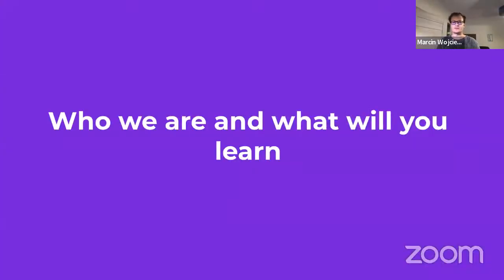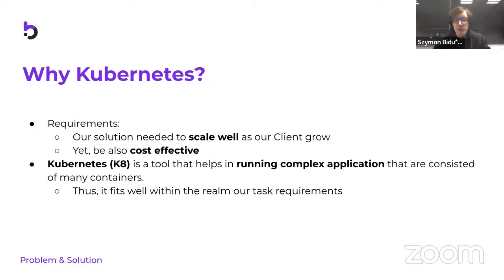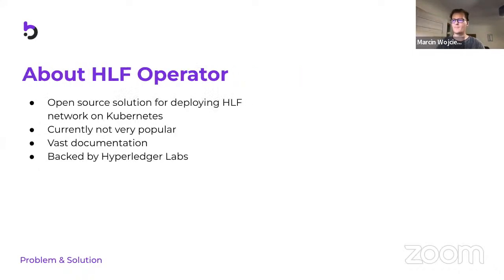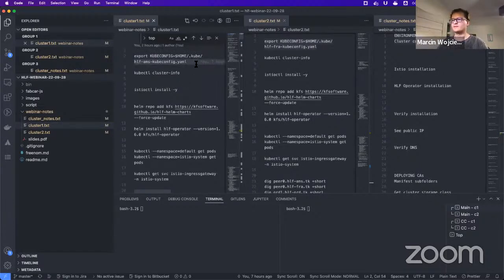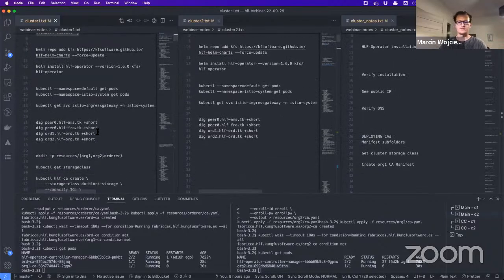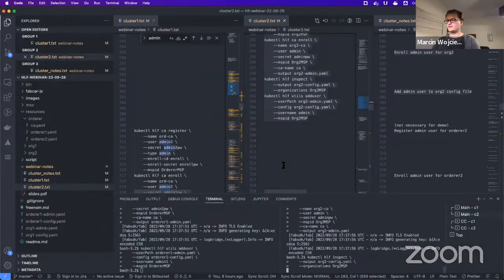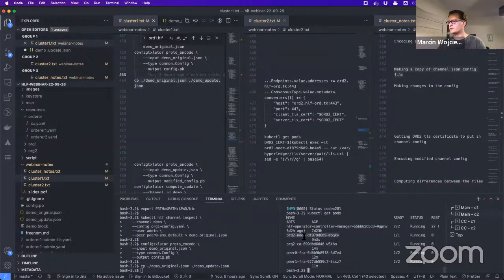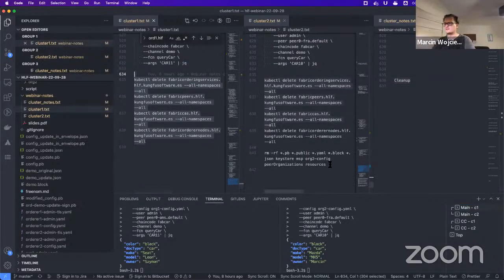Hyperledger In-depth with Espeo Blockchain: Multi-cluster deployment of Hyperledger Fabric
One of the most common use cases for Hyperledger Fabric network is to have a source of truth between multiple companies / branches of a company spread across the globe. We discovered early on that introducing blockchain to such a structure is a complex organizational, business and a technical challenge. In our next Hyperledger In-Depth, Marcin Wojciechowski from Espeo Blockchain walks through the deployment of a Hyperledger Fabric network on multiple clusters, using Hyperledger Fabric Operator.

Our Hyperledger In-depth series features live demos, tutorials, and stories from the battlefield! Members share learnings from their projects, and field all the hard questions about the pains of working with DLTs. This is a great opportunity for you to get involved, come prepared with questions and voice your opinions.